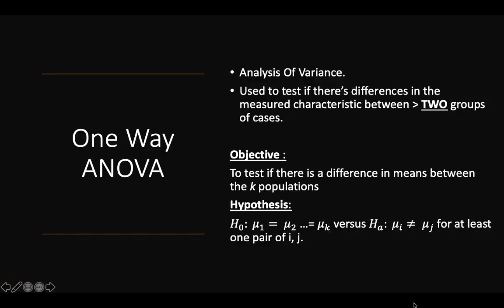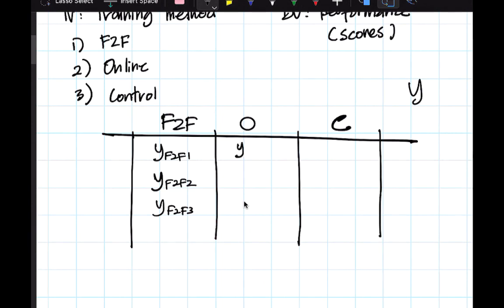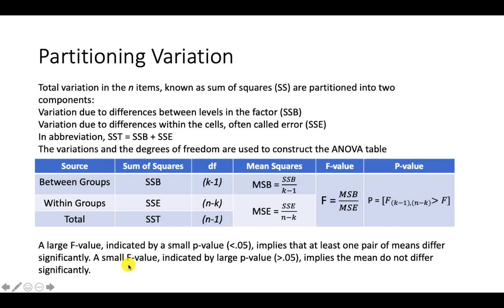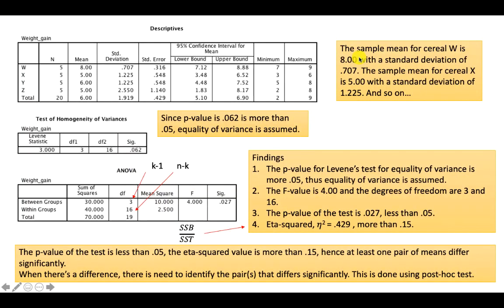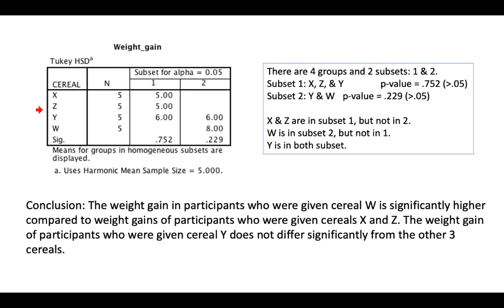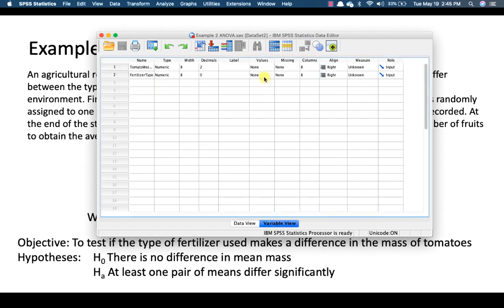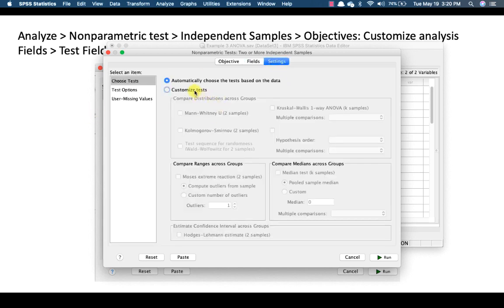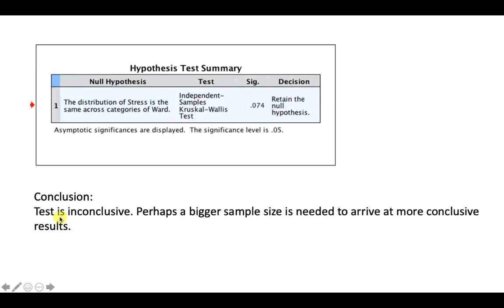OneWay ANOVA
Example of a One-Way ANOVA in SPSS